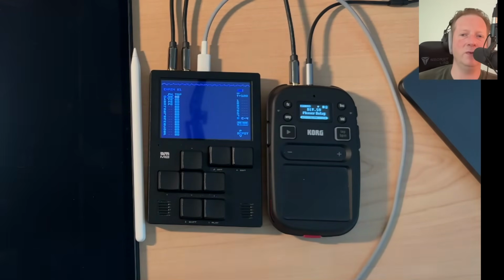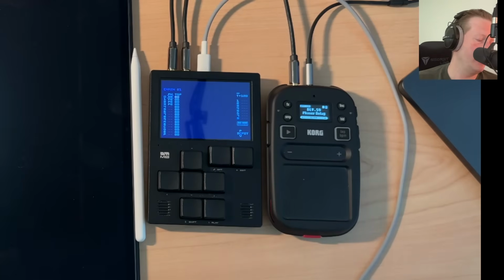in5 - How Often Do I Resample?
_Bug0ut asked me how often I resample audio, and this entirely depends on the device I'm on and how many effects I have going.  That said, resampling is a great way to take sounds into some new spaces, try out some pitched up/broken rhythms, and even reclaim some effects if you need to keep going.

Generally, if I'm going to be resampling rhythmic content, I'll only pitch up or down by an octave to play around and found some new tones to work with.  If I'm resampling/multi sampling an instrument I'll try and remove as much rhythmic sounds as possible such as delays and sync'd phasers, so that I can add those elements back into the sampler I am going to be playing the new sound from.